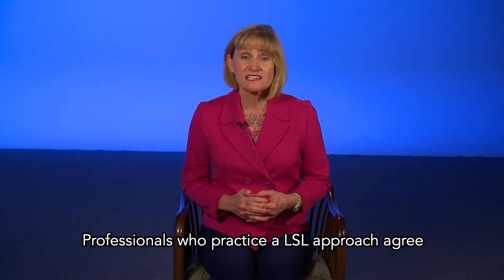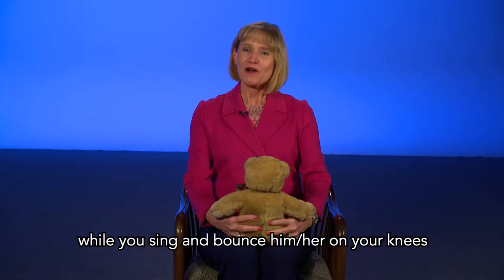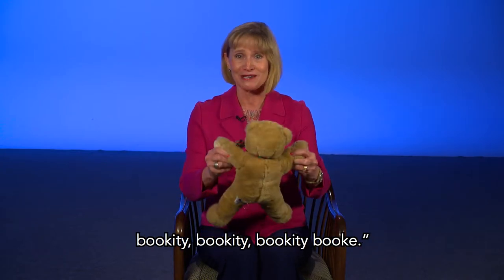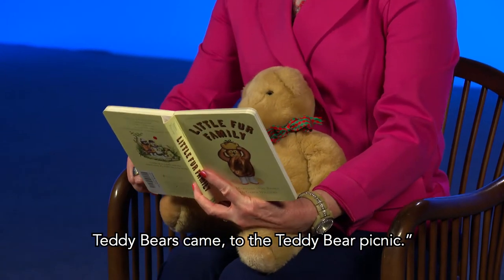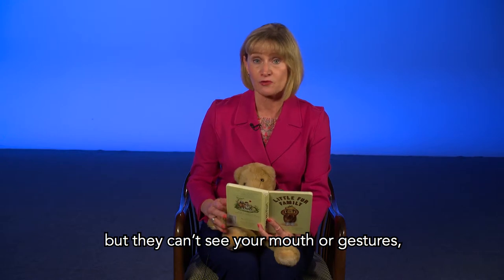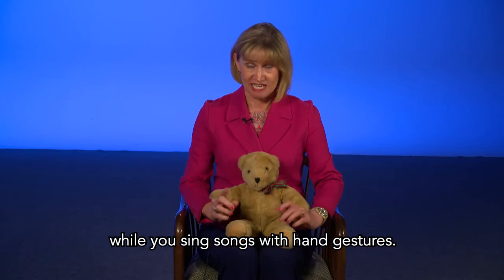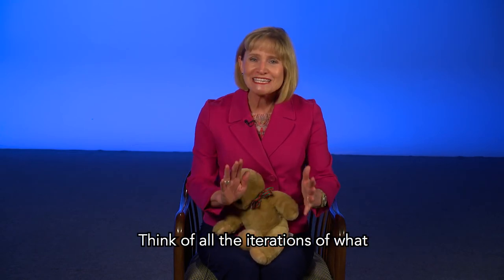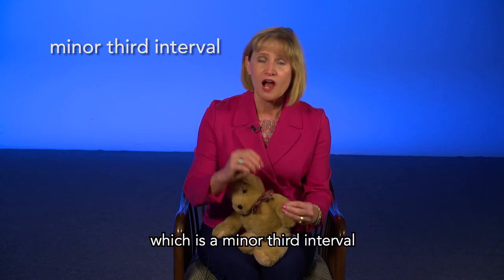BabyTunes Lesson 2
Lesson # 2 for the AudiTunes Series presented by St. Jospeh Institute for the Deaf.